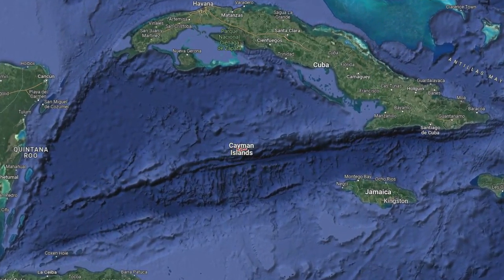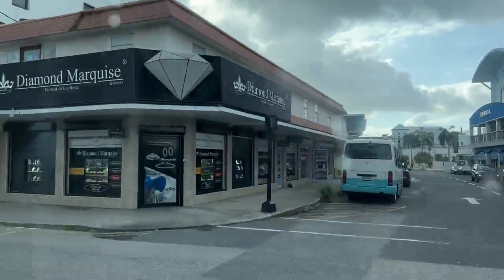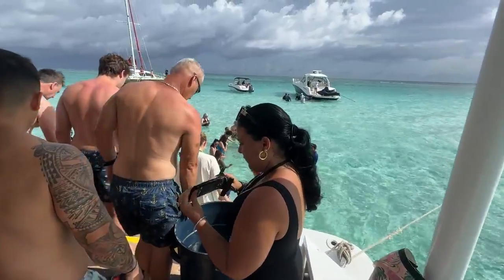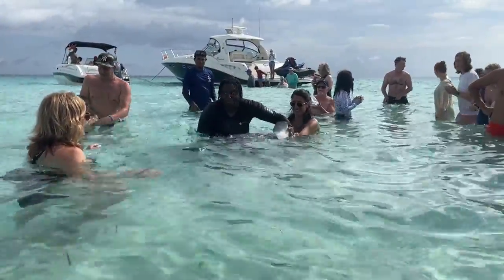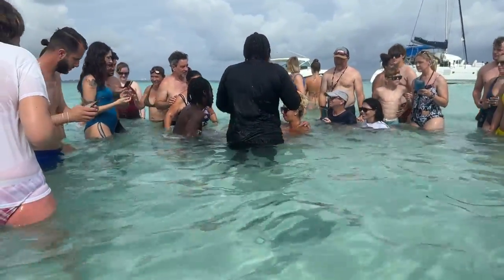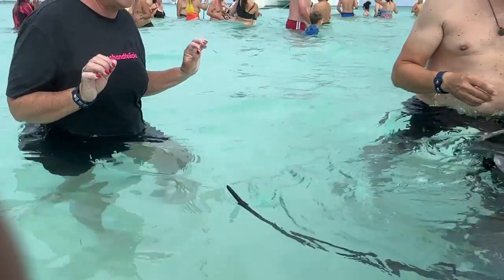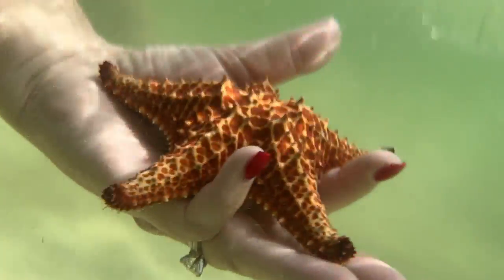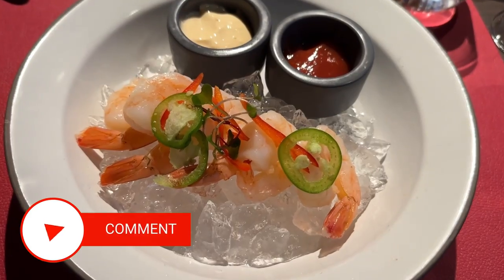Stingray City: An Exciting Grand Cayman Island Adventure!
The Stingray City and Starfish excursion is offered to cruise ship visitors who visit Grand Cayman. It's suitable for people of all ages. The tour's highlights include waist-deep water interaction and photographs with wild stingrays, and also handing a starfish or two at Cayman Kai's tip. This cruise ship excursion sells out quickly, and is a must do for any first time visit to Grand Cayman!

If you found value in this video, we now have the "Super Thanks" button on our channel, which allows you to make a small (or GINORMOUS) monetary donation to help us keep creating content!

✓ Cruise Stuff!